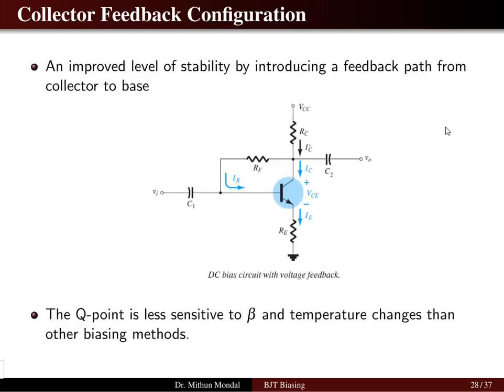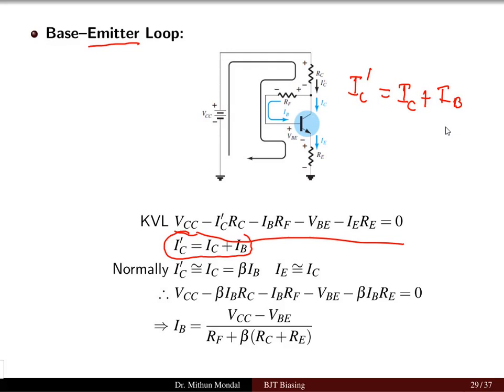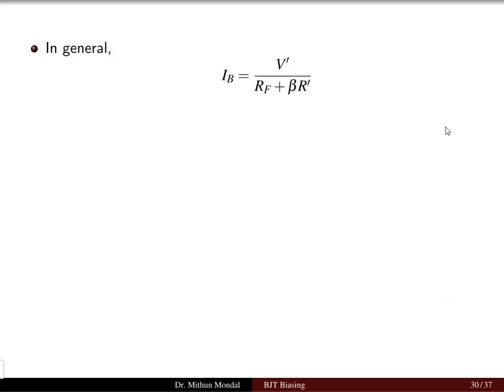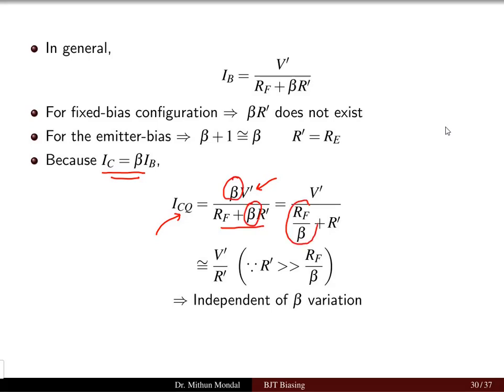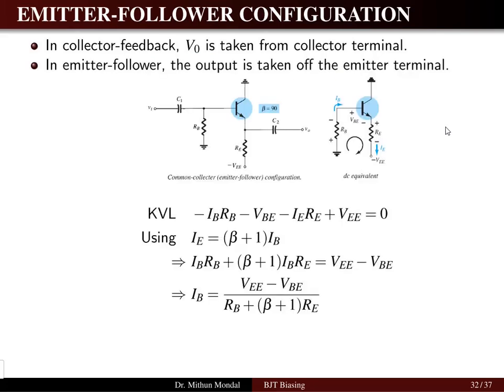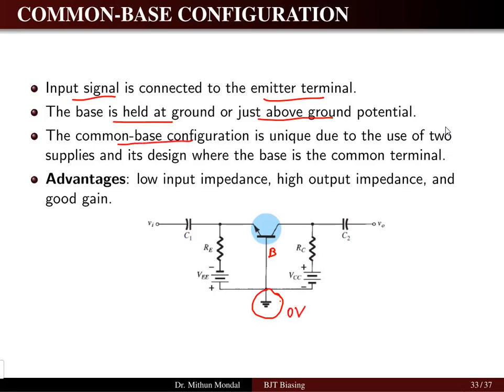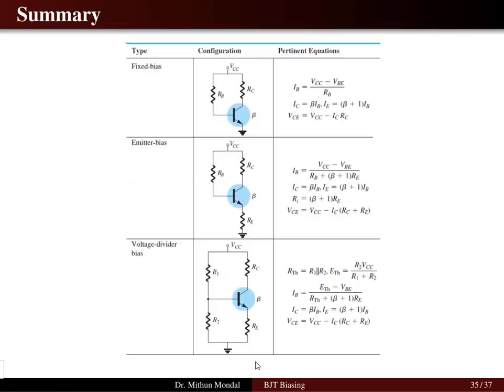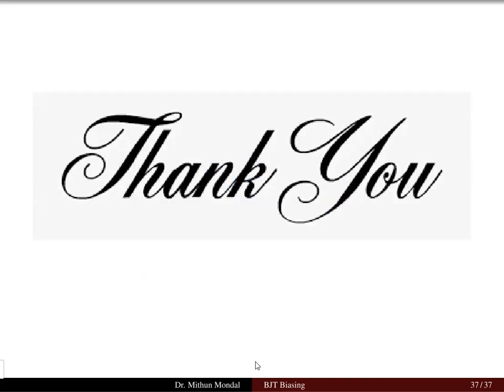Fundamentals of Electronics | Lec - 6C | BJT Biasing - Collector Feedback, Emitter Follower & more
BJT Biasing: Collector Feedback, Emitter Follower & More - Understanding Stability and Configuration

Optimize your Bipolar Junction Transistor (BJT) circuits for stable operation with comprehensive knowledge of biasing techniques. This essential guide delves into various BJT biasing methods, focusing on Collector Feedback biasing for enhanced stability against variations in $\beta$ (beta), and the Emitter Follower (Common Collector) configuration known for its high input impedance, low output impedance, and voltage gain close to unity, making it ideal as a buffer.

Explore other crucial biasing methods including Fixed Bias (Base Bias), Voltage Divider Bias (Self Bias), and Emitter Bias. Each technique offers distinct advantages and trade-offs in terms of stability, component count, and performance. Understanding these methods is paramount for designing reliable and predictable analog circuits. Learn how proper biasing sets the DC operating point (Q-point) of the transistor, ensuring optimal amplification and preventing distortion.